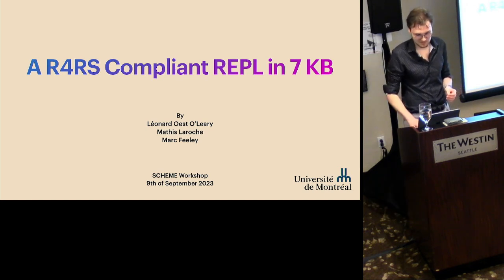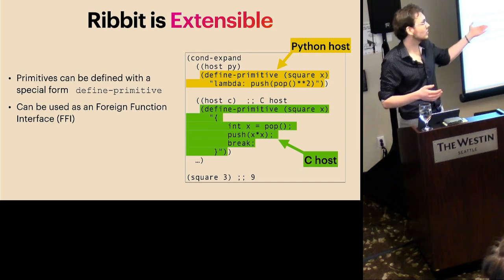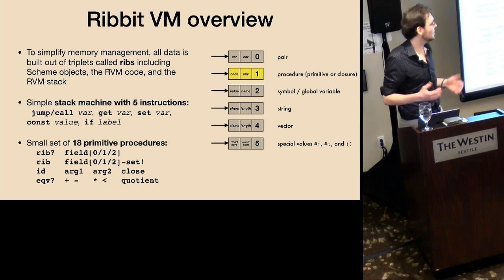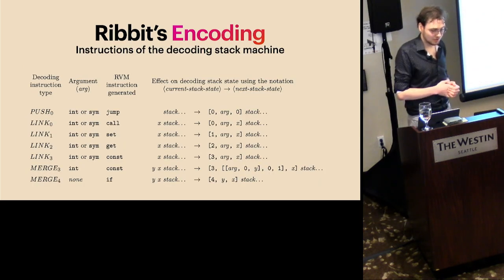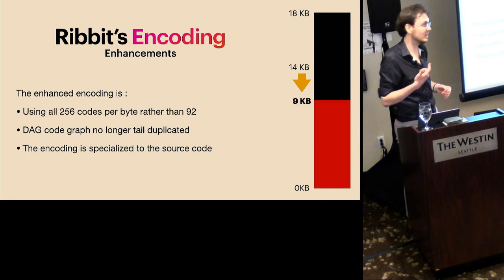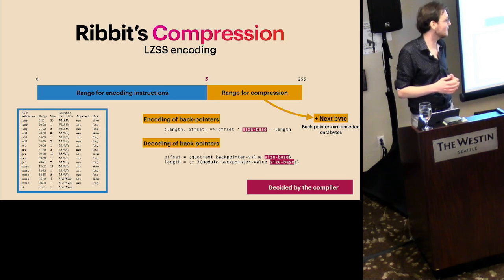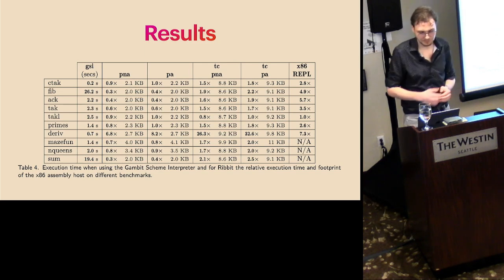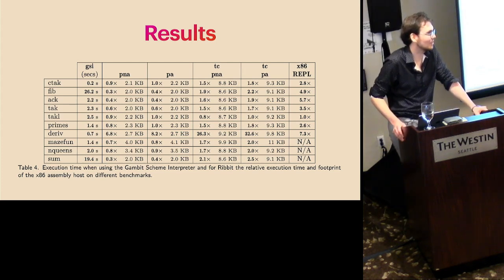[Scheme'23] A R4RS Compliant REPL in 8Kb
Léonard Oest O'Leary

The Ribbit system is a compact Scheme implementation running on the Ribbit Virtual Machine (RVM) that has been ported to a dozen host languages. It supports a simple Foreign Function Interface (FFI) allowing extensions to the RVM directly from the program’s source code. We have extended the system to offer conformance to the R4RS standard while staying as compact as possible. This leads to a R4RS compliant REPL that fits in an 7 KB Linux executable. This paper explains the various issues encountered and our solutions to make, arguably, the smallest R4RS conformant Scheme implementation of all time.
Authors :  - Léonard Oest O’Leary, Université de Montréal - Mathis Laroche, Université de Montréal - Marc Feeley, Université of Montréal